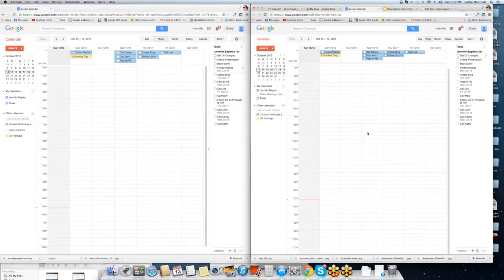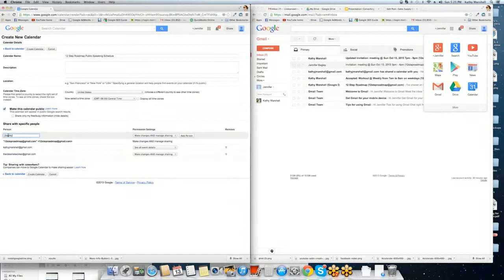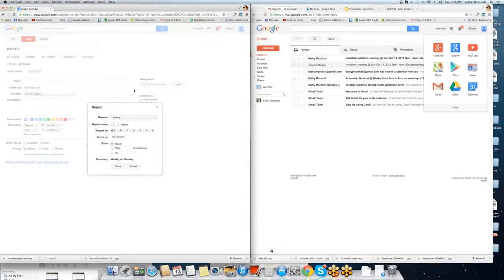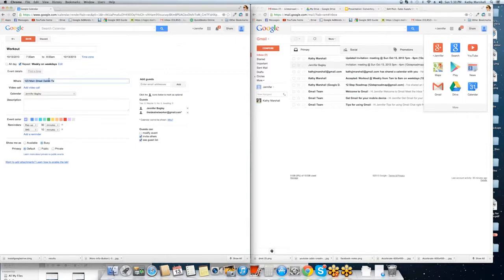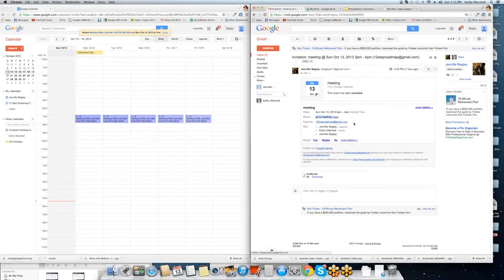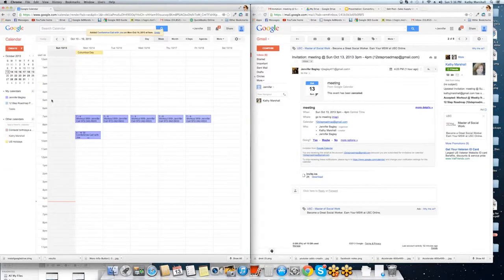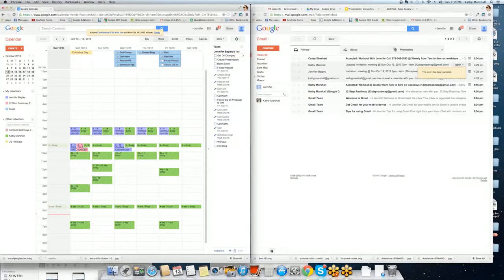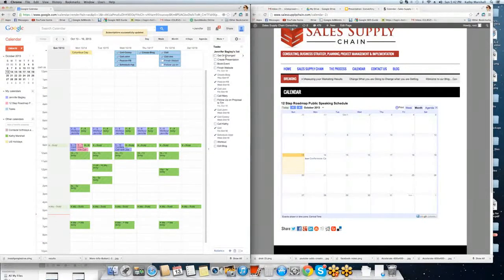Google Calendar strategy with Jennifer Bagley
This video is about Google Apps Training Session 3-Google Calendar by Jennifer Bagley, CEO of CI Web Group. Learn the benefits of using google calendar to get your business organized.